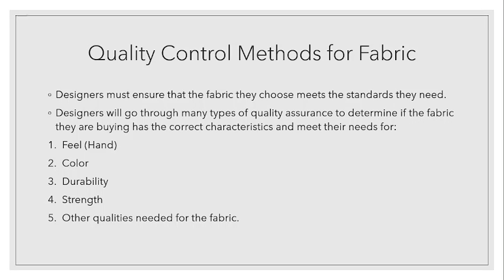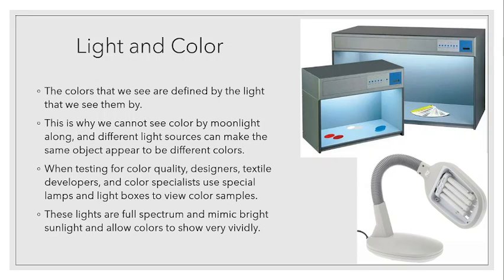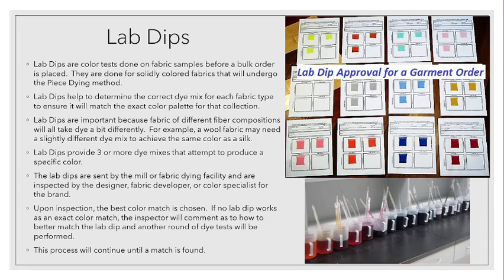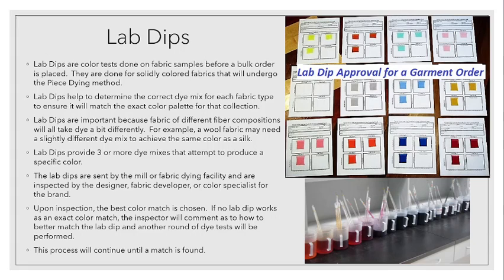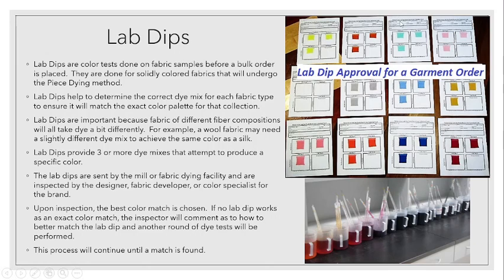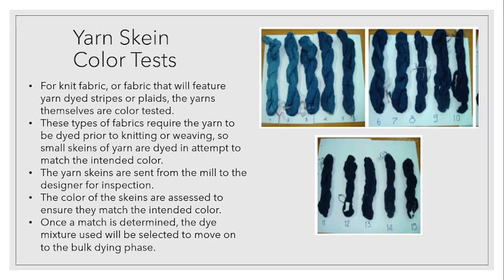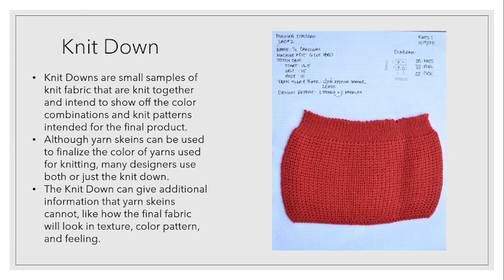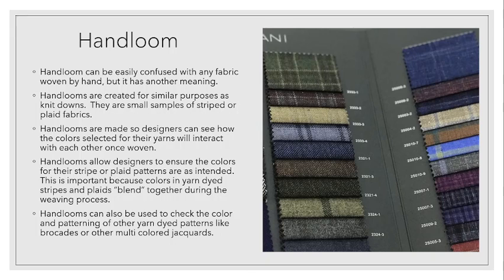BF35 Quality Control Part 1